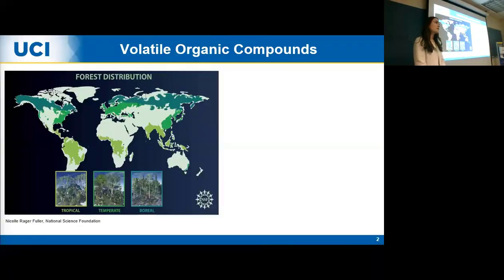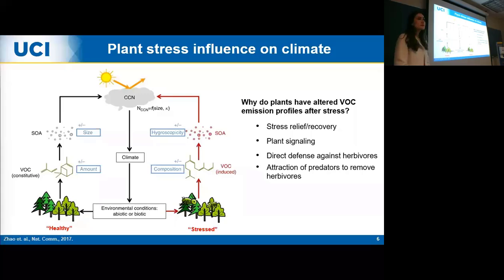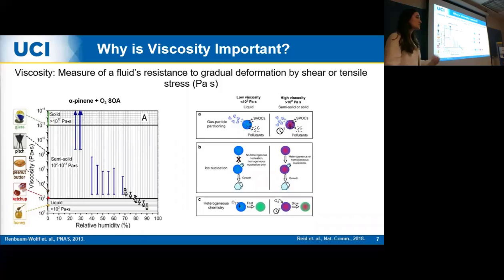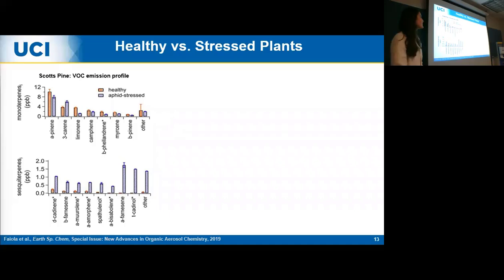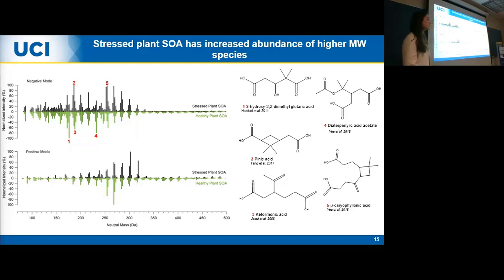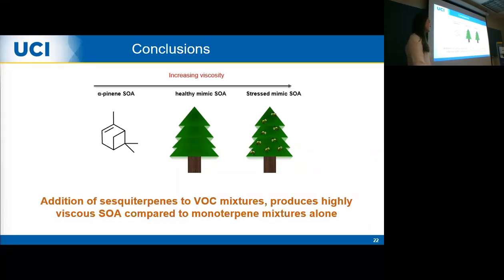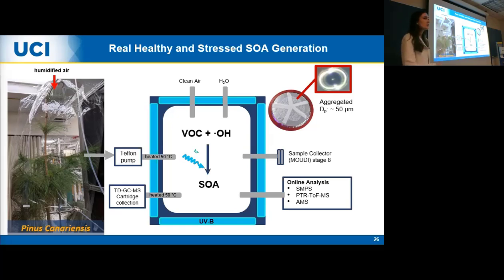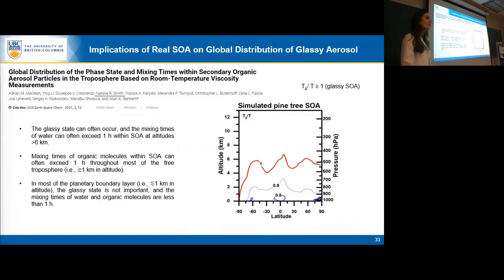Natalie Smith PhD defense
Public PhD defense "Complex Mixtures of Terpenes Results in Highly Viscous Secondary Organic Aerosols" given at the University of California, Irvine on August 10, 2022